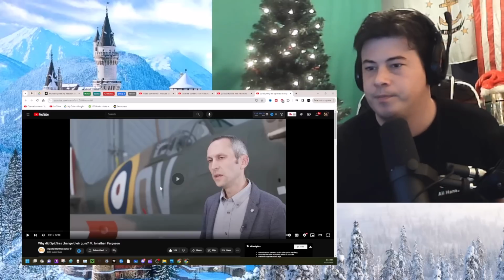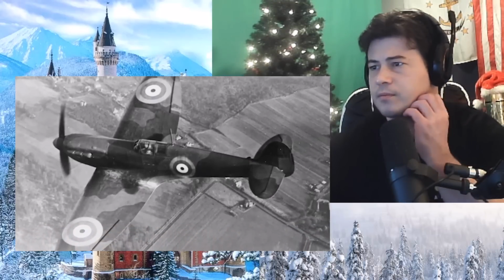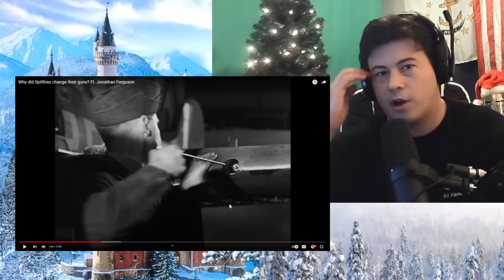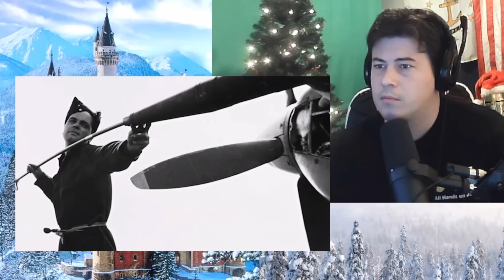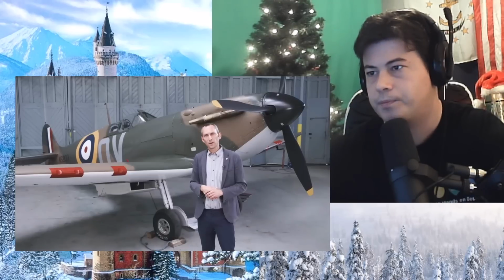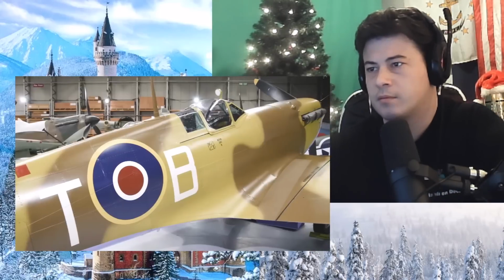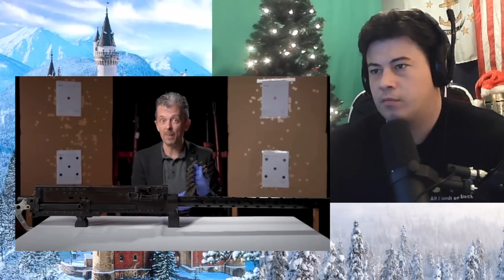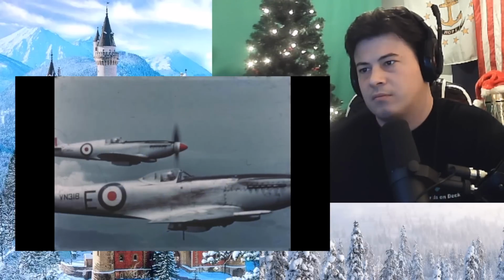American Reacts Why did Spitfires change their guns? Ft. Jonathan Ferguson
McJibbin
USA